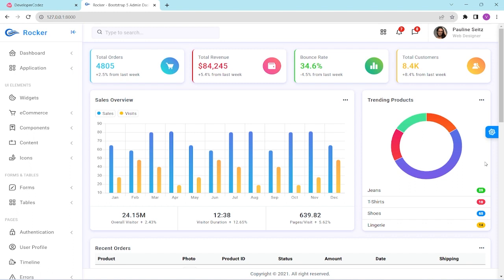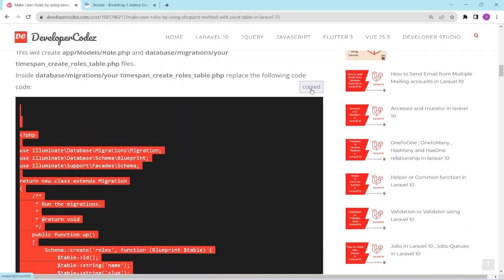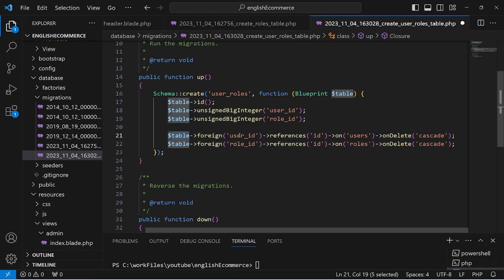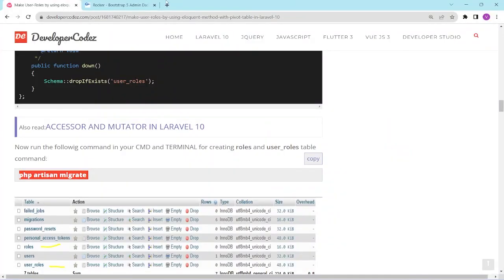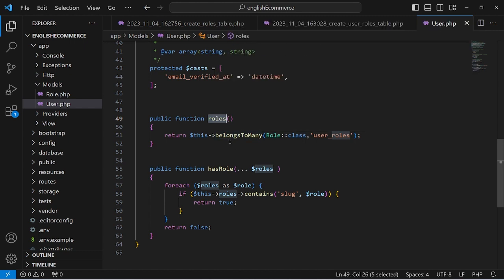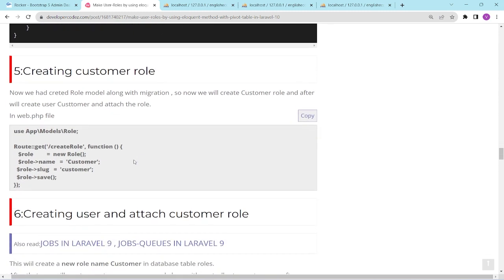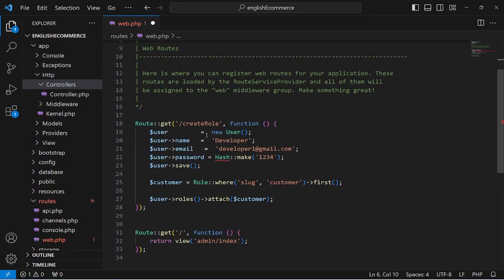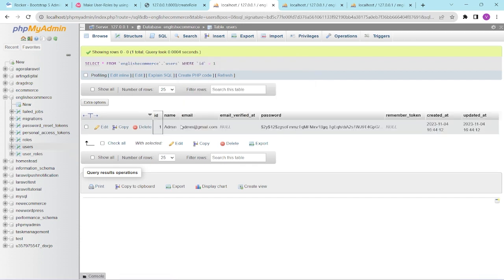English Part 4 |Build an E-commerce website using laravel with vue js | Create Admin Role